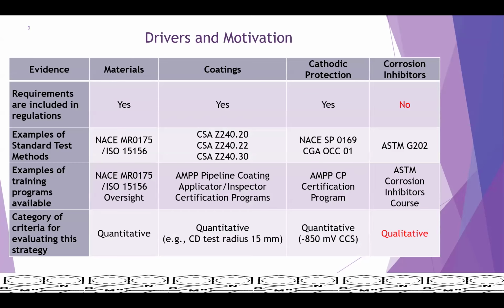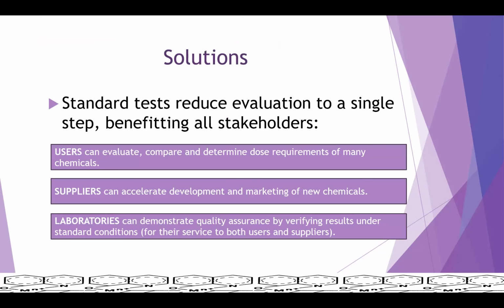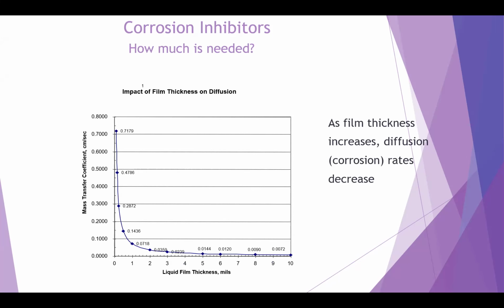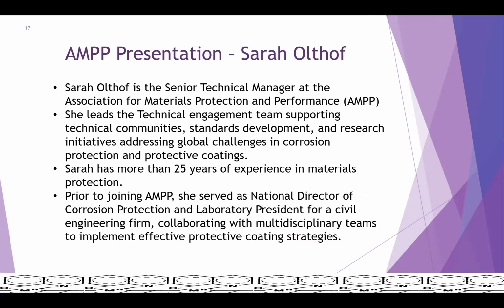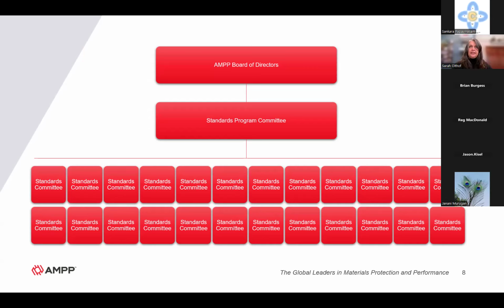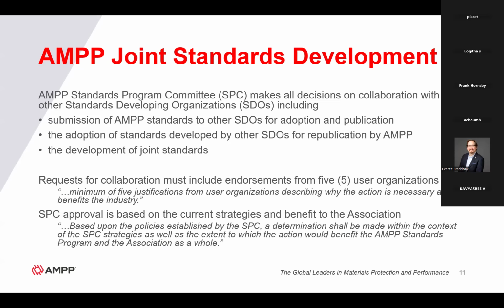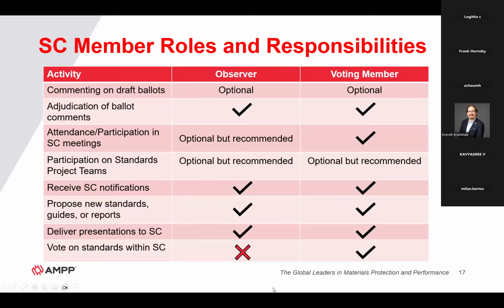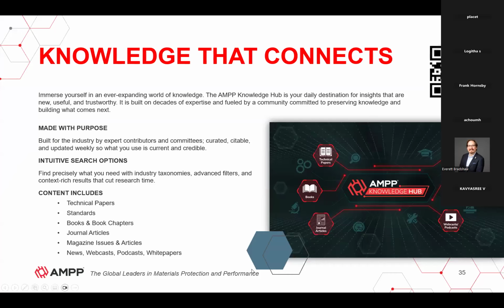How can the cost of corrosion inhibitor testing be reduced by one third?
This video explains how the cost of corrosion inhibitor testing can be reduced by one-third through the standardization of test methods.